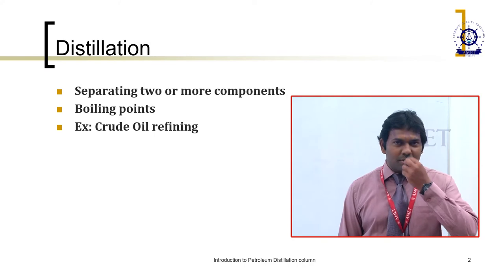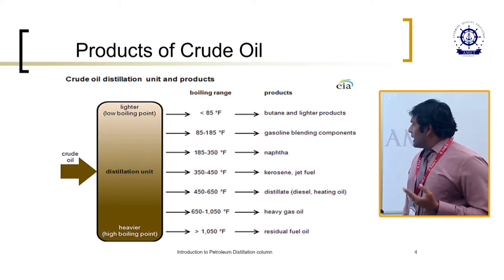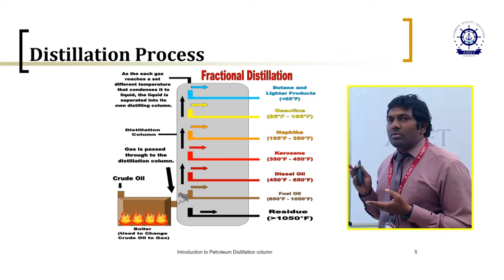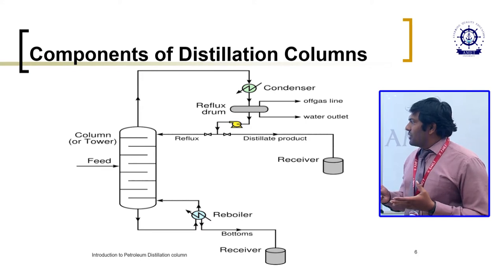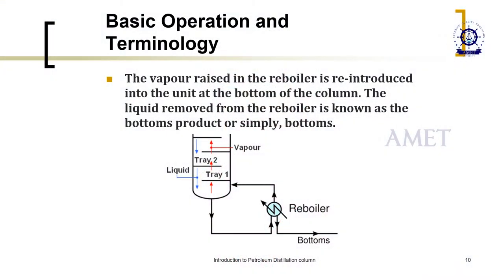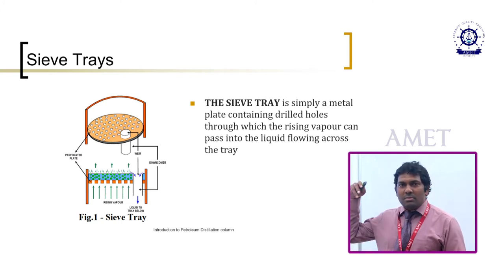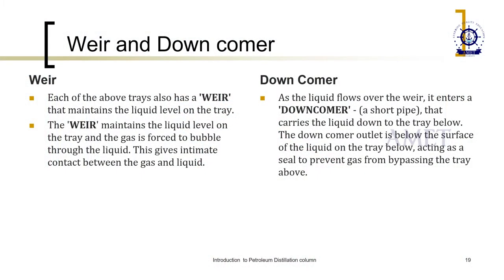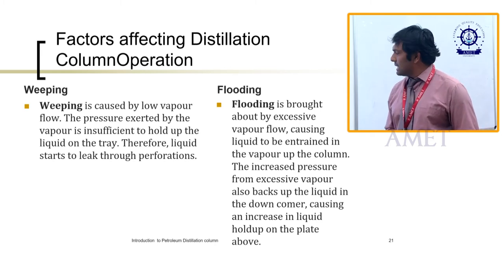INTRODUCTION TO PETROLEUM DISTILLATION COLUMN by Dr. S NAMBIRAJAN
INTRODUCTION TO PETROLEUM DISTILLATION COLUMN by Dr. S NAMBIRAJAN, Assistant Professor, Department of Petroleum Engineeing, AMET Deemed to be University, #135, East Coast Road, Kanathur, Chennai - 603112 / Department